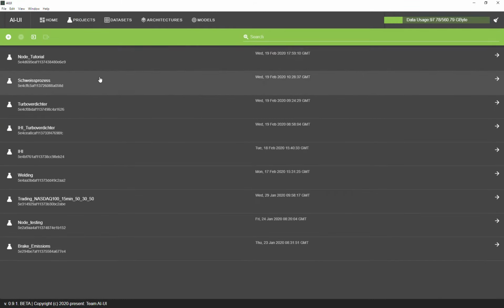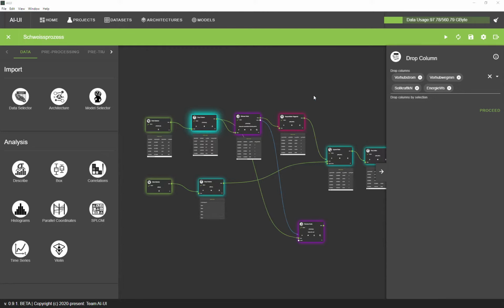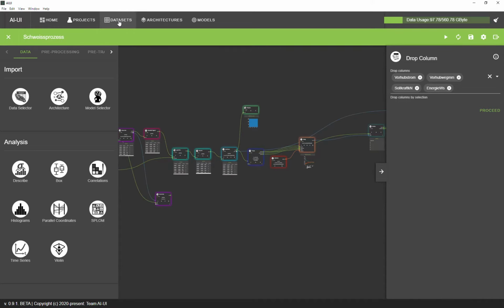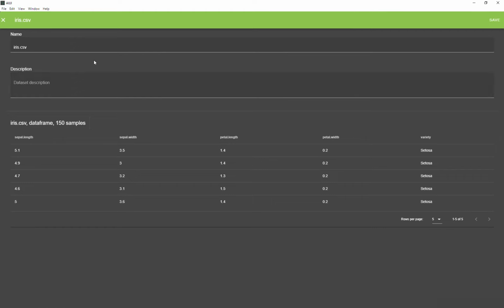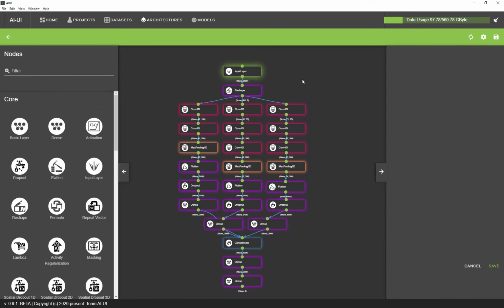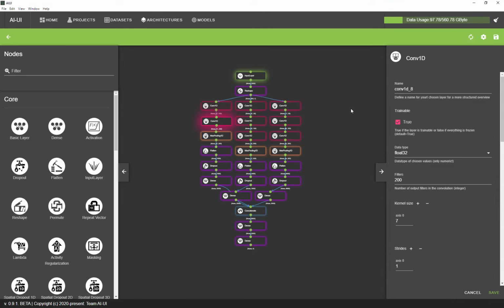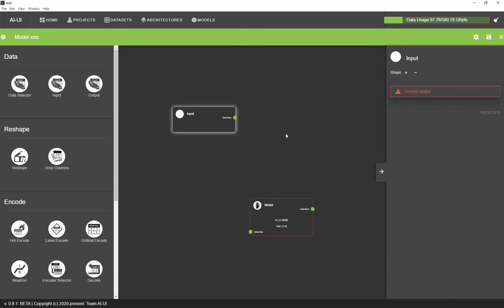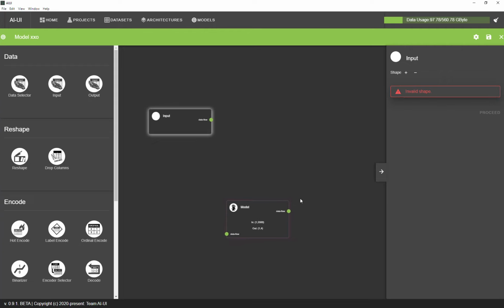AI-UI Main Tutotial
This tutorial is designed to show you how AI-UI is designed and what the main components are.